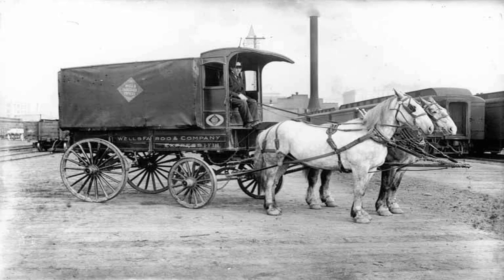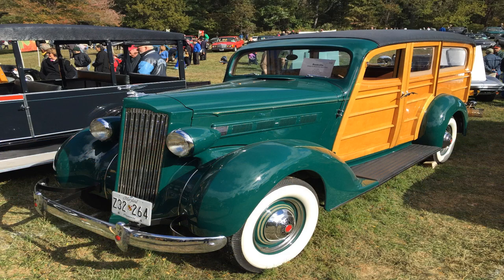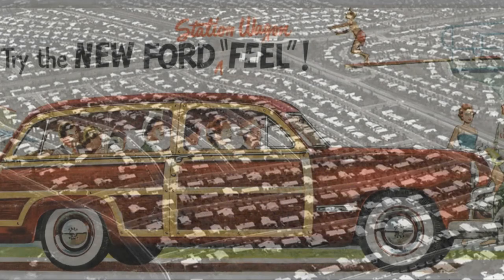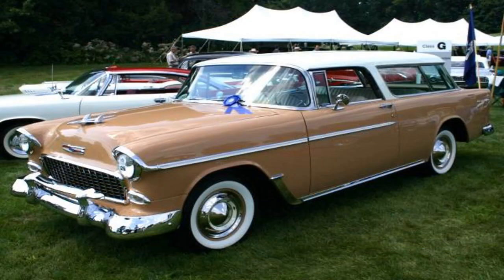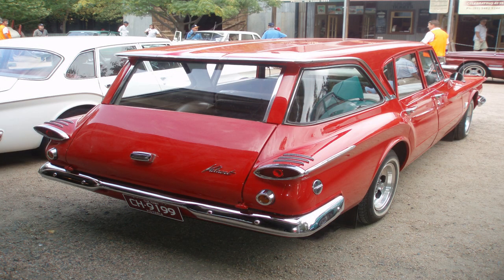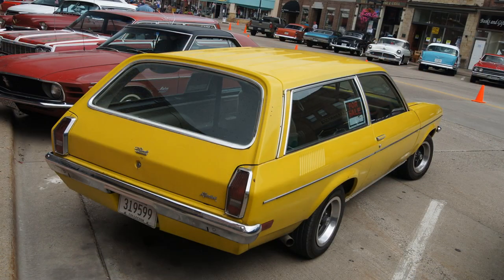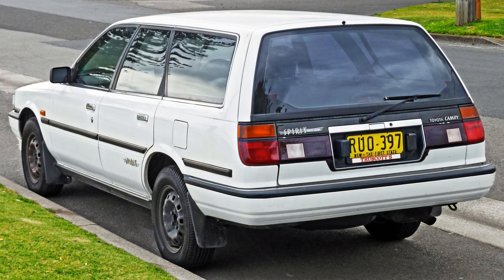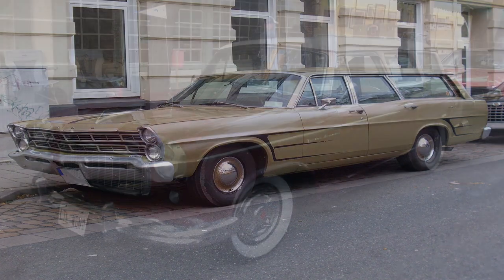The Story Of The Station Wagon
Sunset Beach -  Bryo
CC0 Attribution ShareAlike 3.0 Unported

Photos:

1947 Pontiac
John Lloyd
CC0 Attribution 2.0 Generic

La Brisa Hotel With Horse Tram
Florida Keys Public Libraries

Ford Model T Woody
Besopha

1923 Star
David Berry

1929 Ford Model A
Aaron Headly
CC0 Attribution-ShareAlike 4.0 International

1937 Packard Six Series
Christopher Ziemnowicz

1932 Ford Model B
DestinationFearFan

1939 Ford
Don O’Brien

1938 Ford Deluxe
German Medeot

1940 Packard Super 8
Mr. Choppers

Ford Custom Deluxe
Andrew Bone

1948 Oldsmobile 66 Series Woodie
Rex Gray

1941 Chrysler Town & Country Station Wagon
Corvair Owner
CC0 Attribution-ShareAlike 2.0 Generic

1940 Buick
John Lloyd

1949 Mercury
German Medeot

1958 Packard
Richmond AACA

1959 Edsel Villager
Don O’Brien

1953 Pontiac Deluxe
Alden Jewell

1950 Packard 4-door
Christopher Ziemnowicz

1955 Chevrolet Nomad
DougW

1957 Chevrolet Nomad
Jeremy

Chevrolet Nomad 1957
Nakhon100

Volvo Duett
Nakhon100

Mercedes-Benz 180D
Andrew Bone

1956 Volkswagen Type 2
Sicnag

Volkswagen Type 2
Pom

VW Bus in Hippie Colors
Marshall Astor

1958 Plymouth Advertisement
SenseiAlan

1960 Valiant V-100 Suburban
sv1ambo

1961 Ford Country Squire Advertisement
SenseiAlan

1966 Chrysler Valiant Regal Safari
sv1ambo

Chevrolet Impala
Scarlet Sappho

1961 Dodge Seneca V8
Dave 7

1974 Oldsmobile Station Wagons
Alden Jewell

1972 AMC Matador
Thomas Vogt

1973 AMC Matador
Greg Gjerdingen

1971 Vega Kammback
Greg Gjerdingen

1974 Citroen DS Safari
Jeremy

1971 AMC Ambassador Wagon
Christopher Ziemnowicz